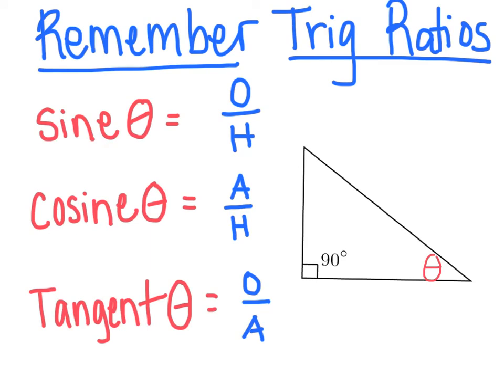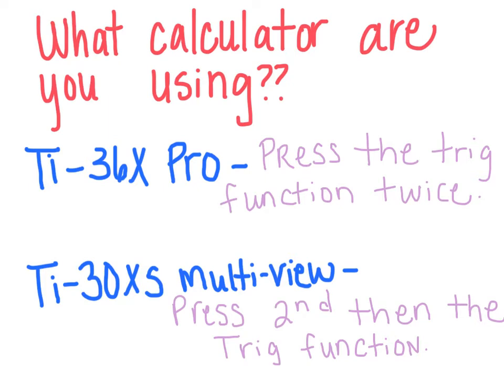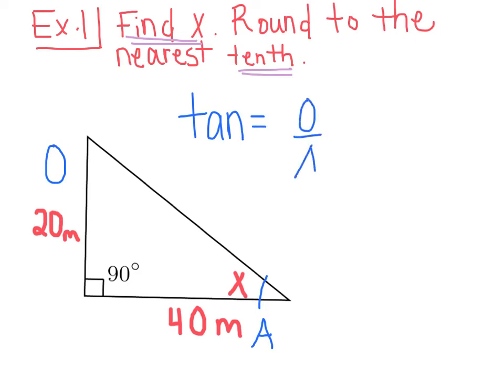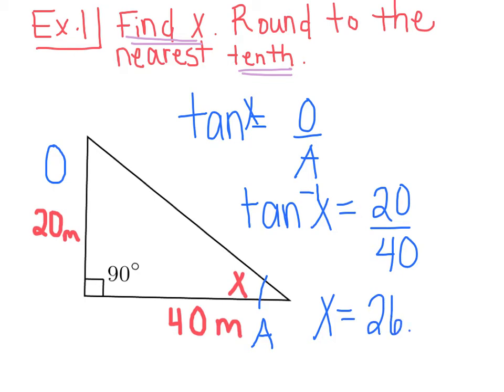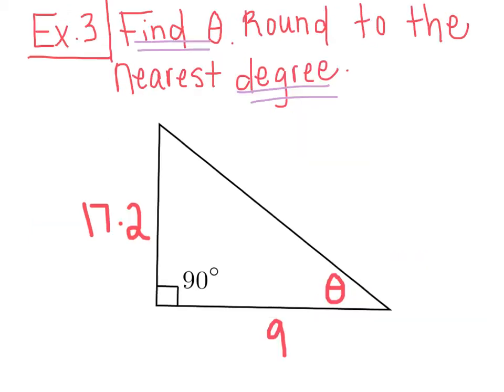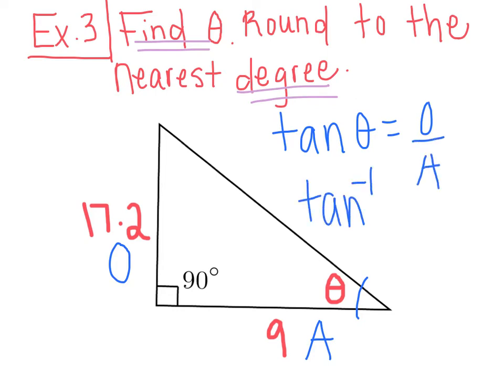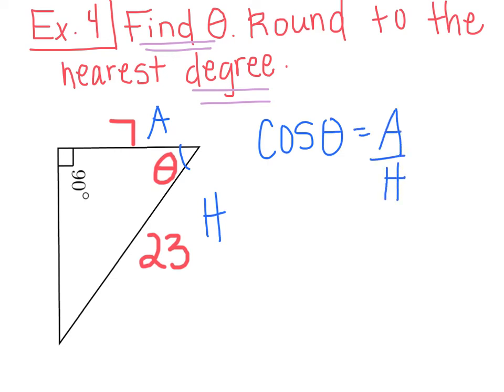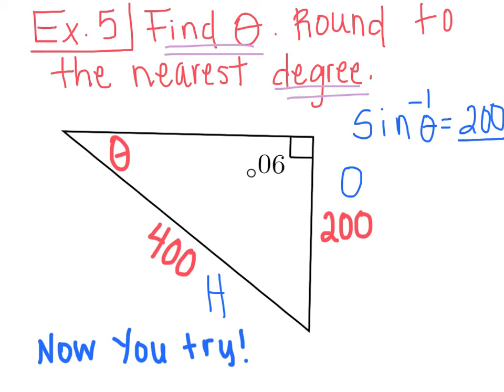finding missing angles using trig